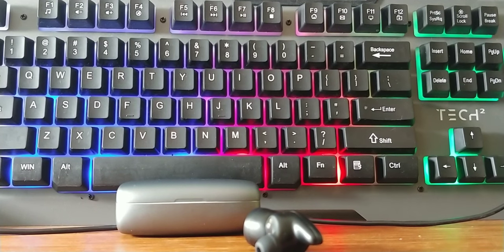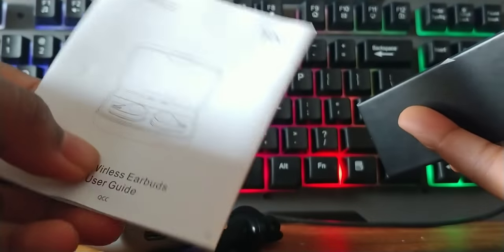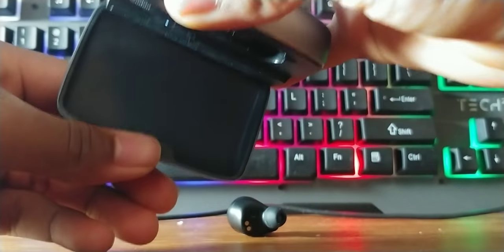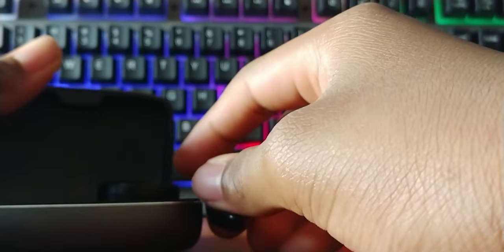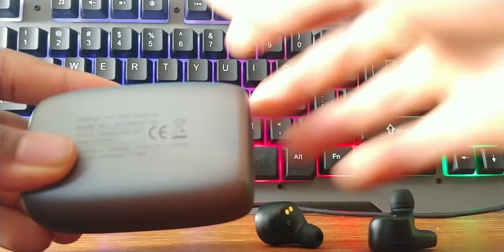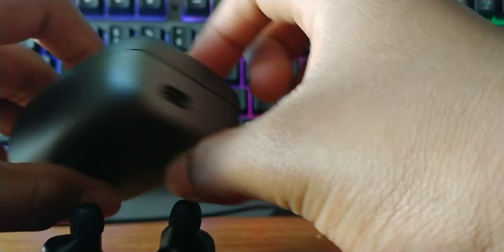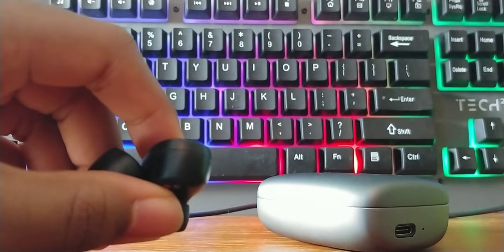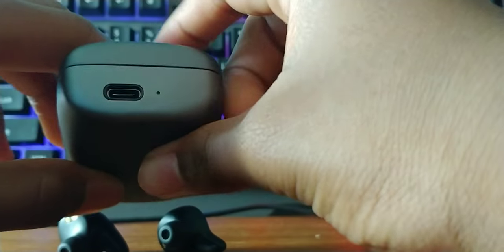Bass For Cheap! - Apanage Truly Wireless Earbuds Review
giwivh58fcewuh9gihekhoidohhsuwf This is a review of some Apangae wireless earbuds that I got from Amazon. I noticed that my hand was kind of in the way for some of the video. Sorry about that. Hey, I'm still a new YouTuber and I'm always trying to improve in quality. Hope you enjoy anyways!